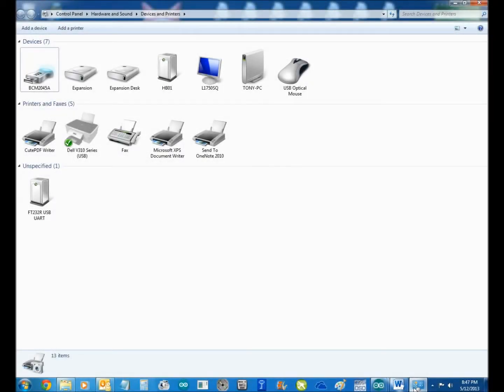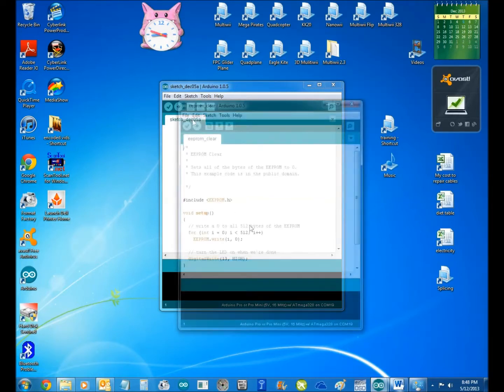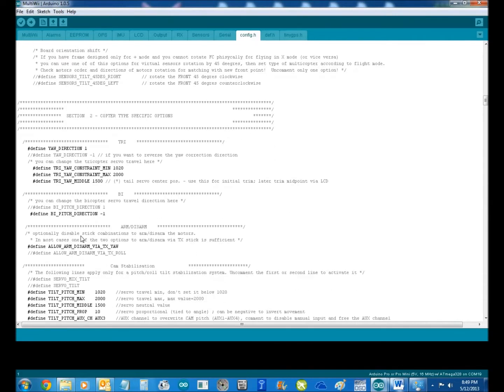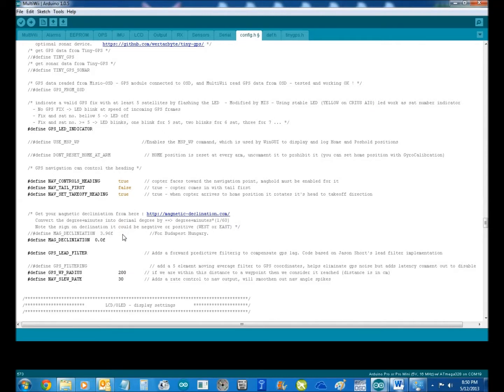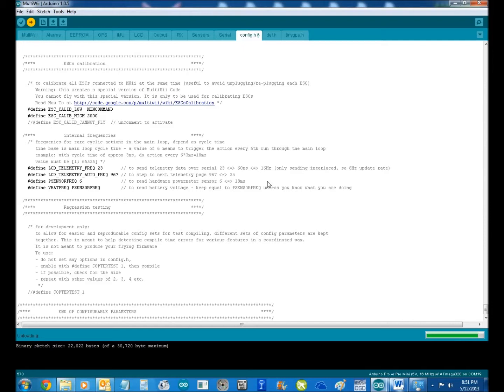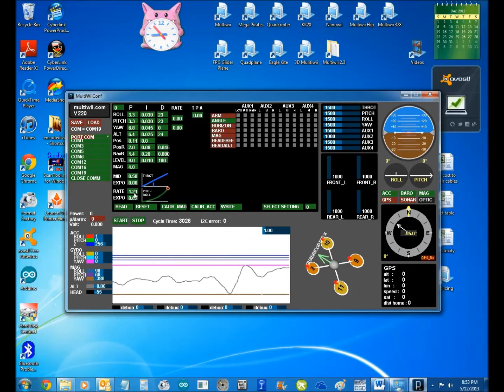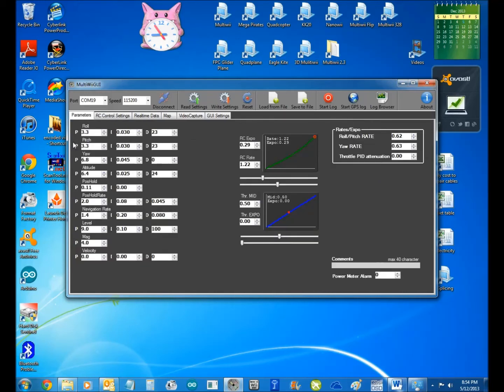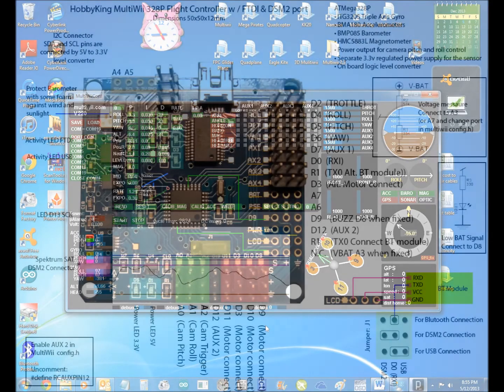Multiwii 328P Board Set Up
Here I show you how I set up my MW 328P board from straight out of the box.
First I clear the Eeprom as the board came with MW2.1 installed & I want to run 2.2. Once the Eeprom is wiped clean we can upload the new Multiwii 2.2. Now because this is my 2nd board my sketch is already set up from the first board set up.
Once 2.2 is loaded I show you what settings I use to perform aerobatic.